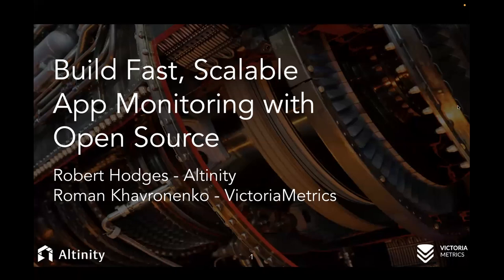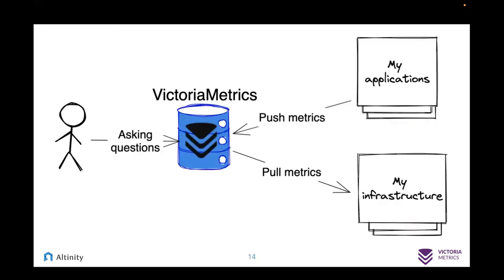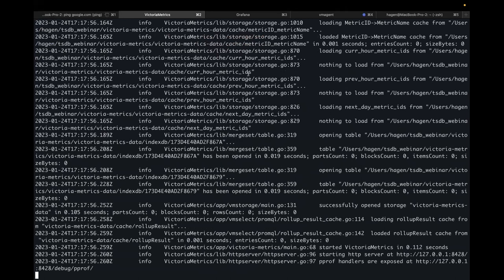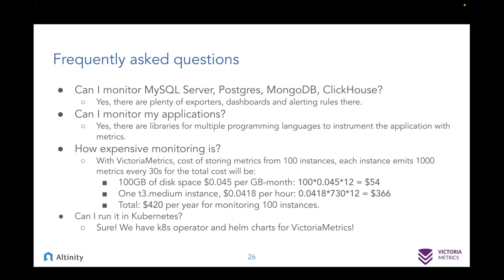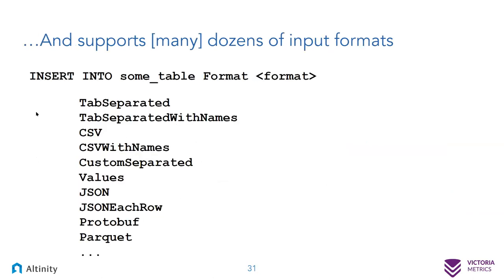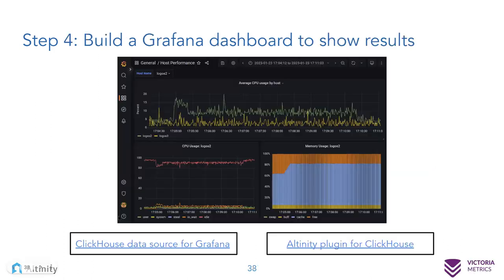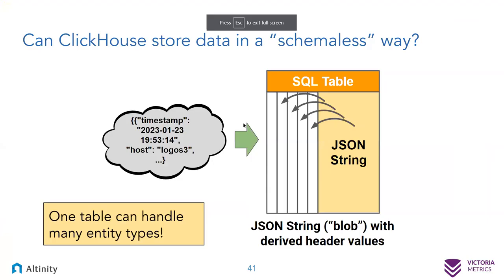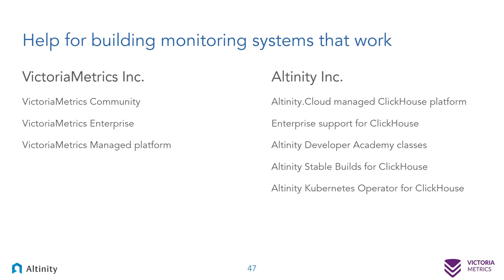Application Monitoring Using Open Source: Contrasting ClickHouse & VictoriaMetrics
Monitoring is the key to successful operation of any software service, but commercial solutions are complex, expensive, and slow. Let us show you how to build monitoring that is simple, cost-effective, and fast using open source stacks easily accessible to any developer.

We’ll start with the elements of monitoring systems: data ingest, query engine, visualization, and alerting. We’ll then explain and contrast two implementation approaches. The second is based on ClickHouse, a popular real-time analytics database that speaks SQL. Fast, affordable monitoring is within reach. This webinar provides designs and working code to get you there.